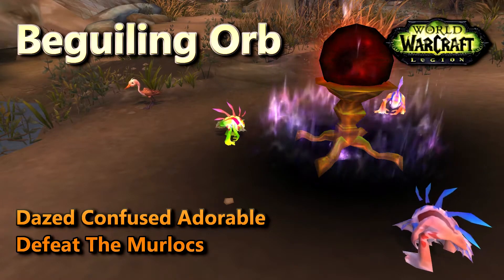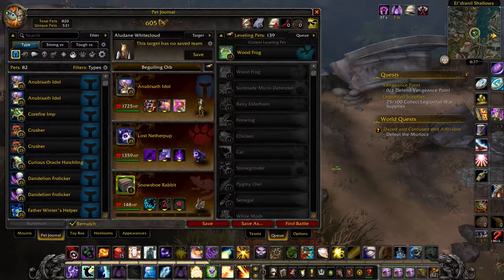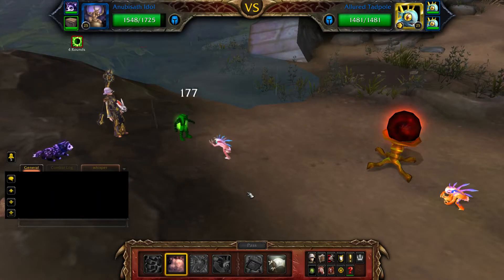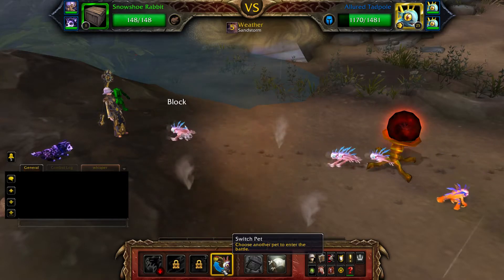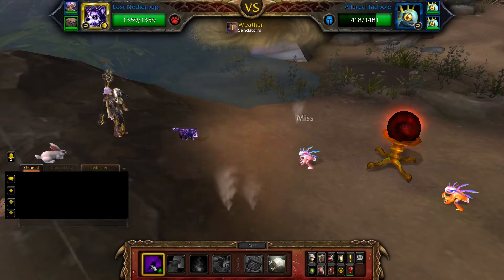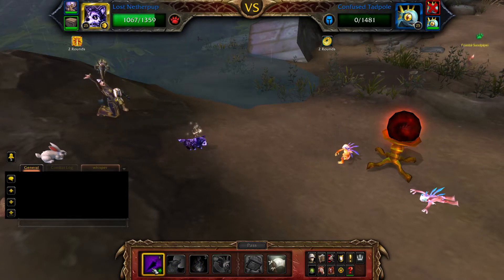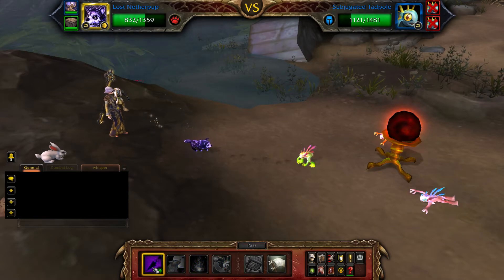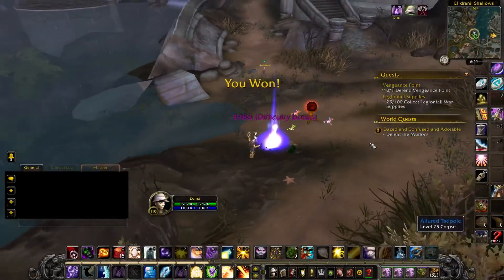Beguiling Orb Dazed Confused Adorable Defeat The Murlocs 2 pet leveling strat Pet Battle World Quest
How to defeat the Pet Battle World Quest Beguiling Orb Dazed & Confused & Adorable Defeat The Murlocs using 2 pets so you can level another

Rematch String
Beguiling Orb:106476:1155:406:453:490:1661:422:362:792:0:0:0:0:P:0:0:0:0:0:5: